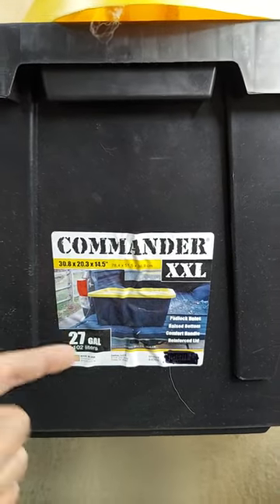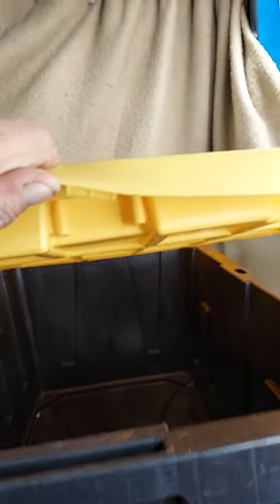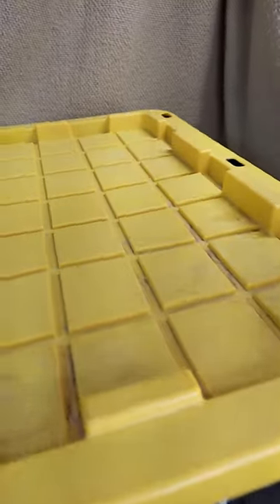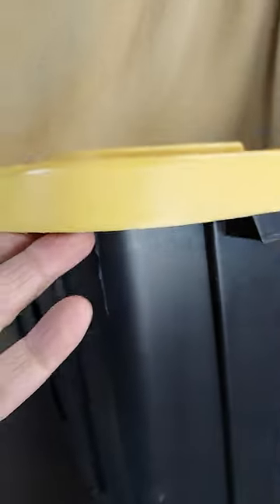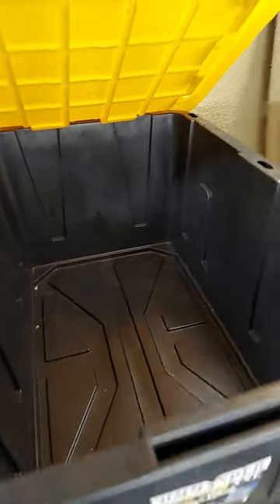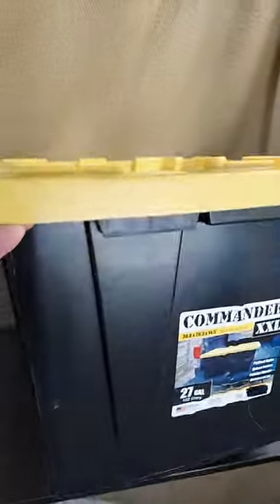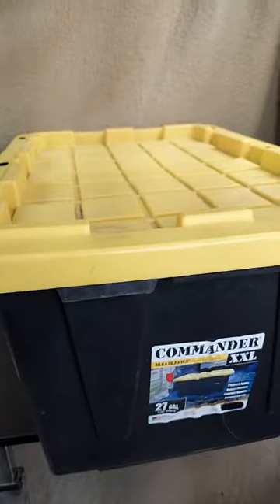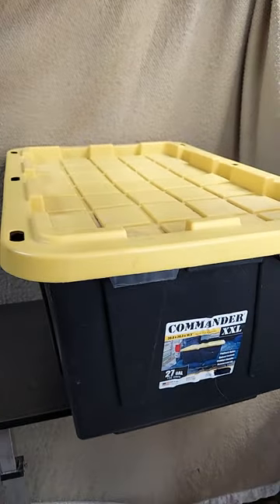3 Reasons Why These are Our Pick for the RV & Camping Gear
HDX 27 gal. Strong Box Plastic Storage Tote

3 Reasons Why These are Our Pick for the RV & Camping Gear